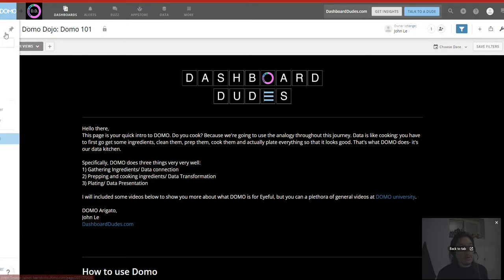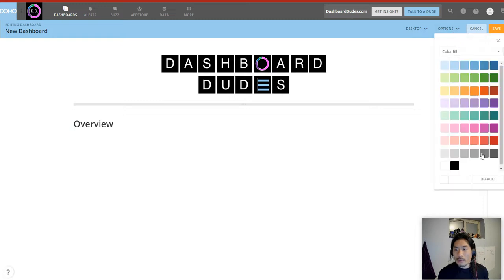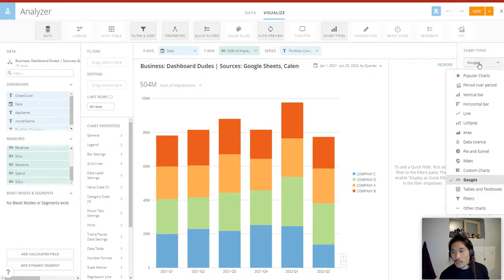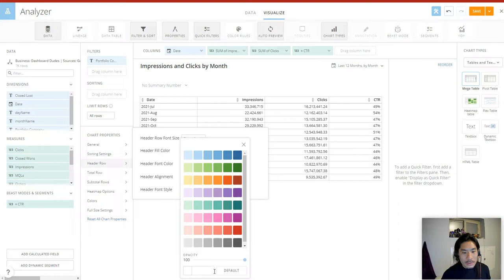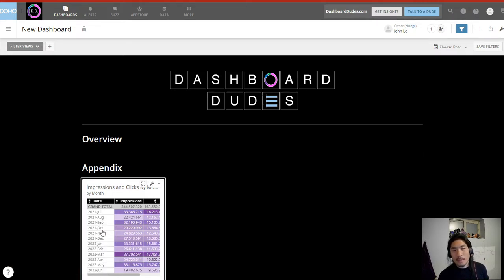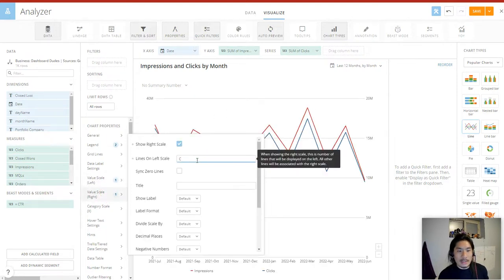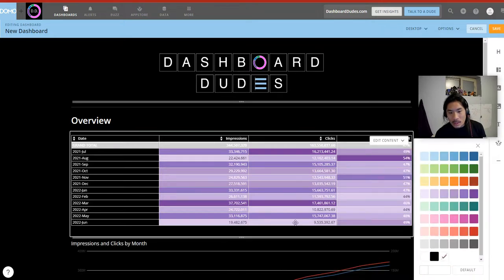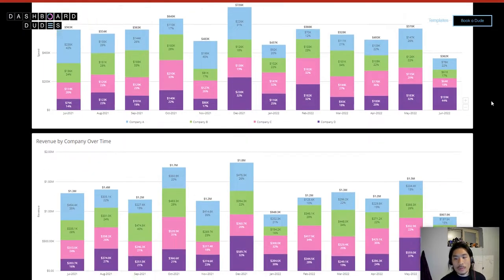Domo 103 - Plating Data / Dashboarding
One call ingredients are cleaned and ready to go, we are now ready to build a dashboard! Here you'll see some fundamentals